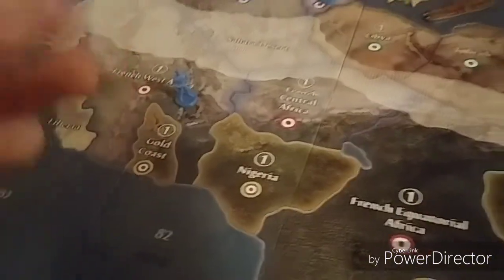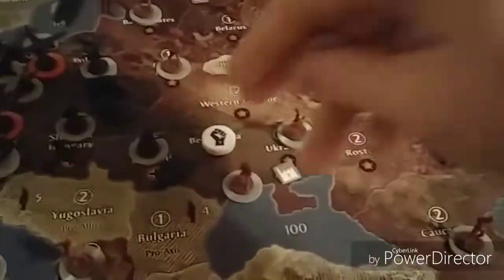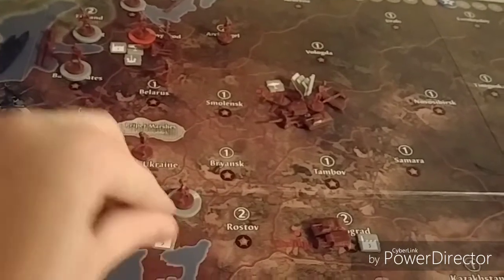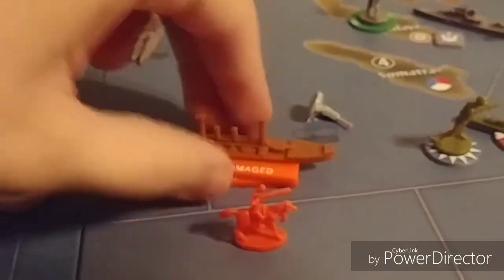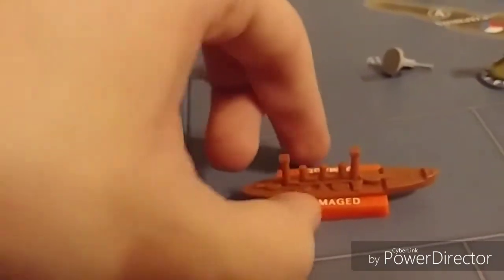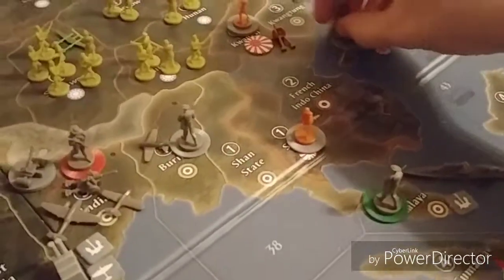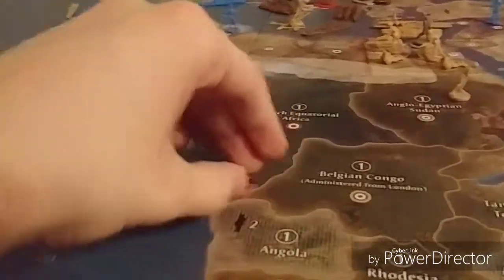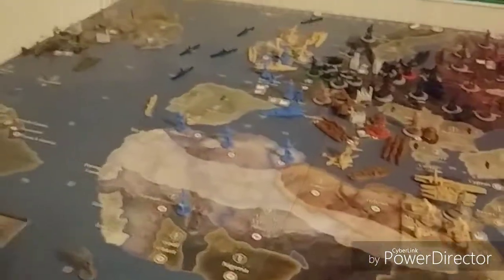G40 Customizations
A few changes to the communities favorite Axis and Allies variant. More in the future